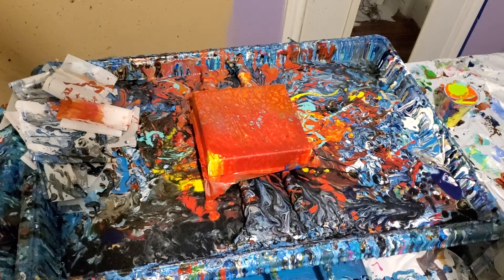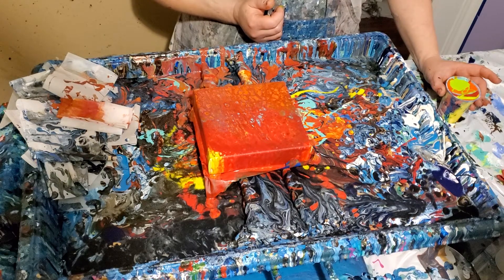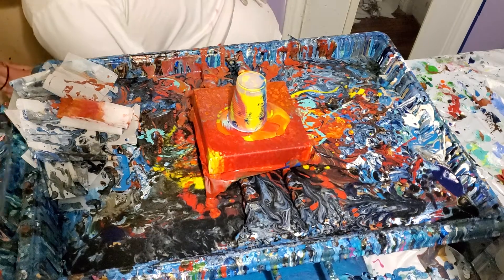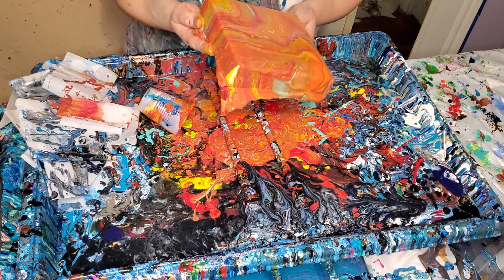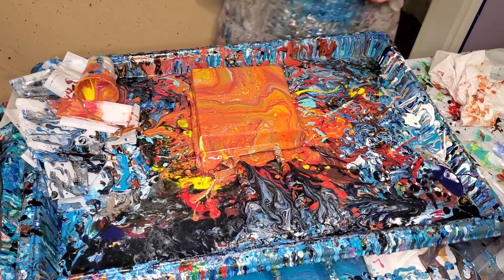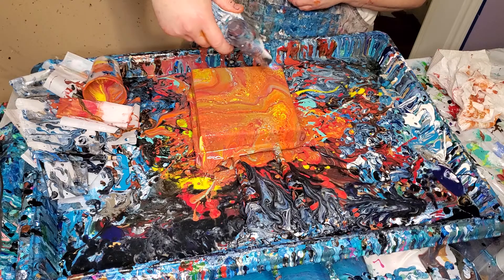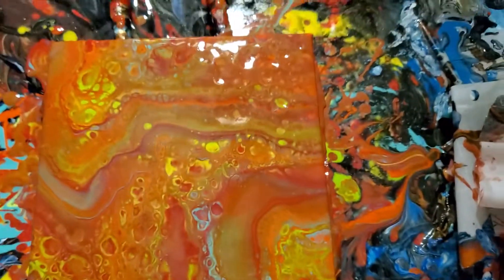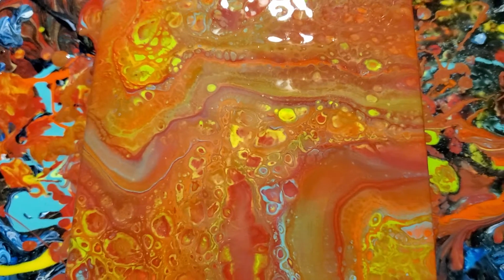PRETTY LITTLE BLOOM/Sheleeart/acrylic pouring/fluid art/cells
This is a little Sheleeart inspired bloom. The full and detailed recipe I have found most useful can be found in the description of the video called Todays Blooms. God Bless